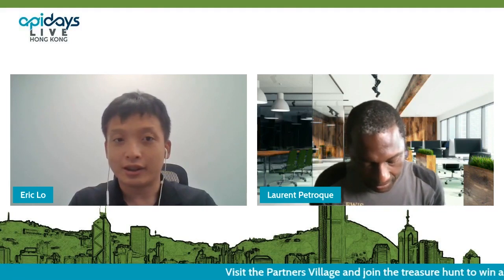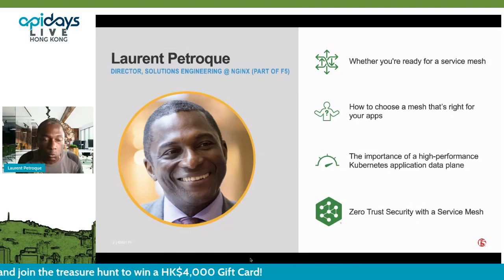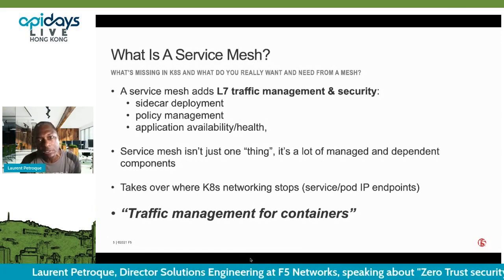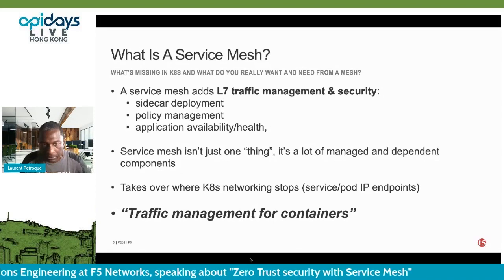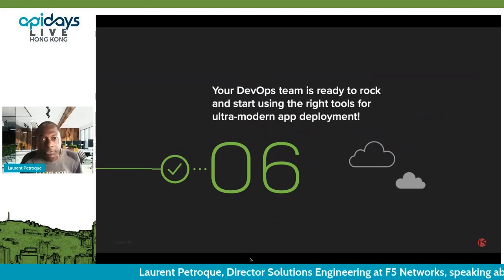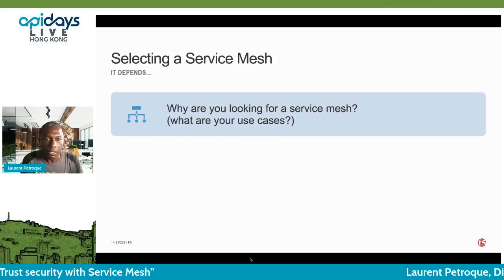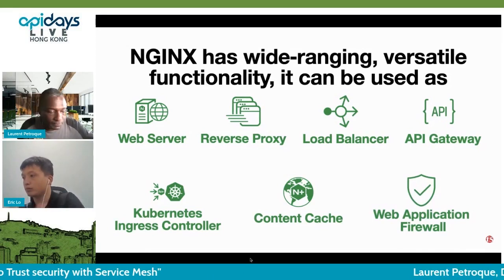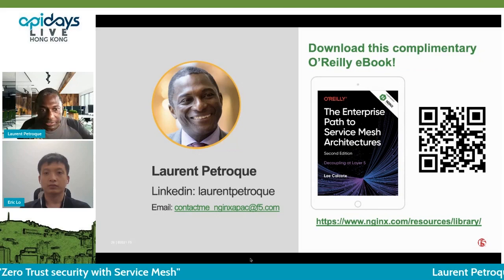Apidays LIVE Hong Kong 2021 - Zero Trust security with Service Mesh By Laurent Petroque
Zero Trust security with Service Mesh
Laurent Petroque, Director Solutions Engineering at F5 Networks